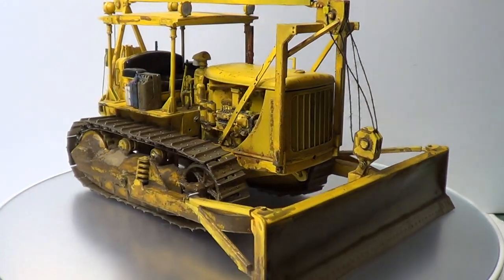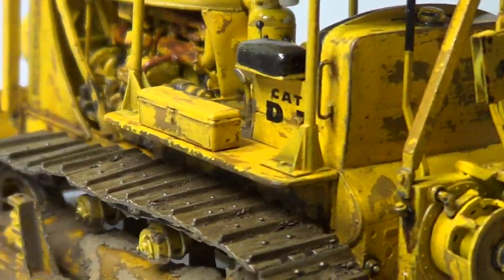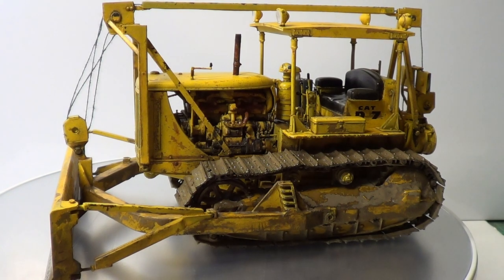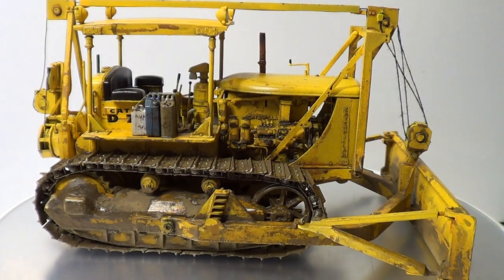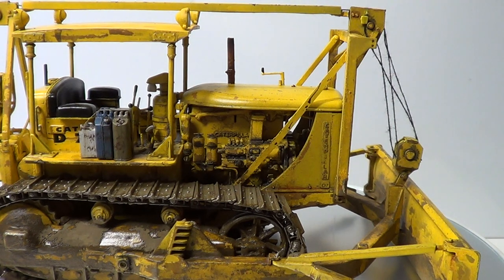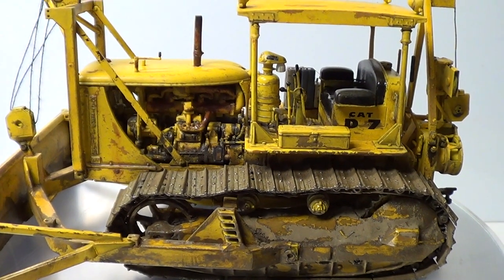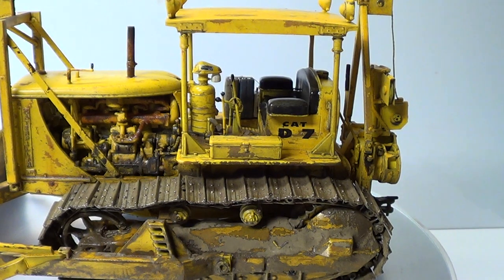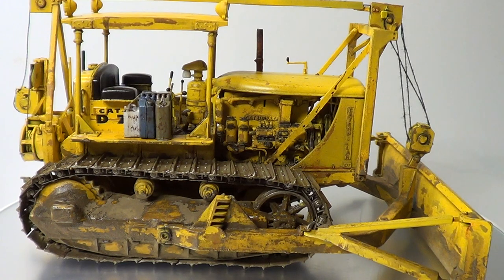MINIART US BULLDOZER (final reveal)